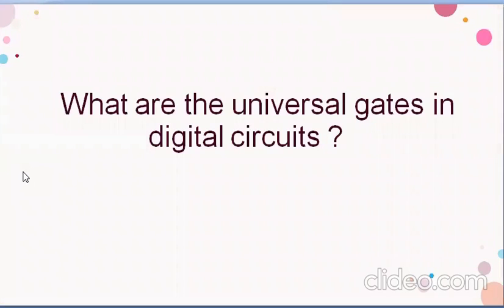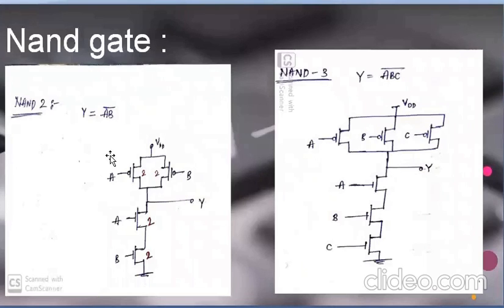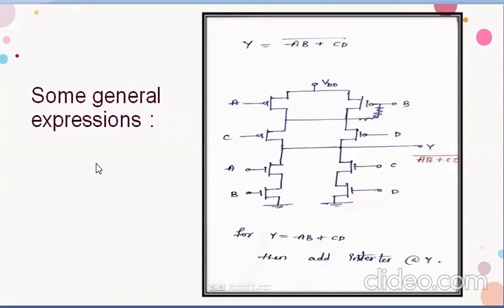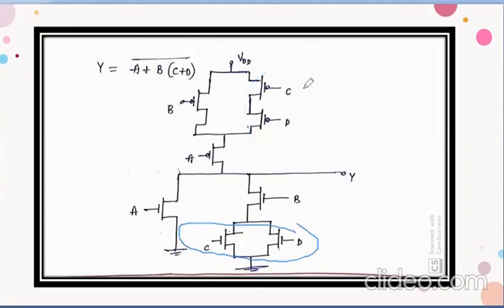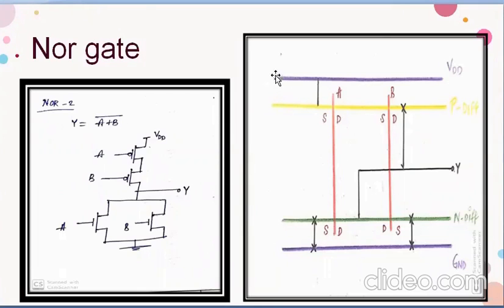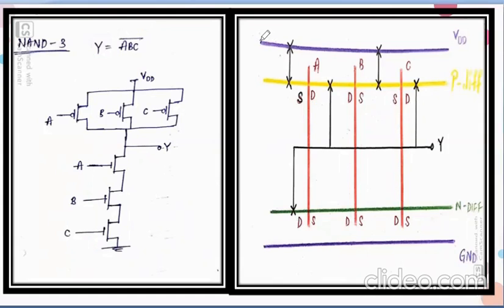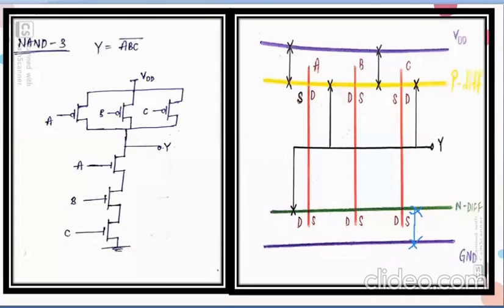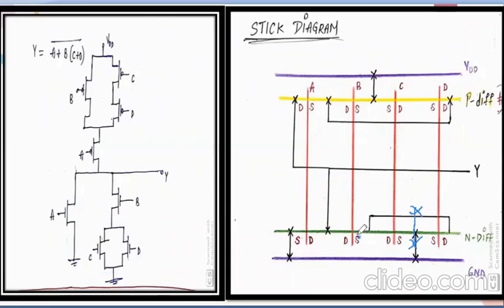VLSI FOR ALL - STICK Diagram | CMOS Inverter | Gate Implementation using CMOS, Switches, Transistor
VLSI FOR ALL - Gate Implementation using CMOS, Switches, Transistor & STICK Diagram | CMOS Inverter

For detailed Syllabus and queries